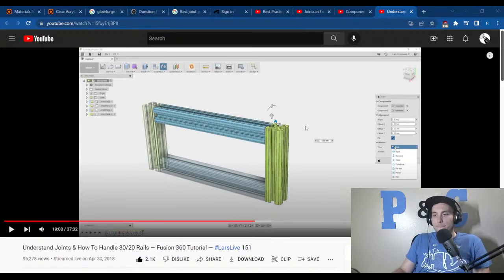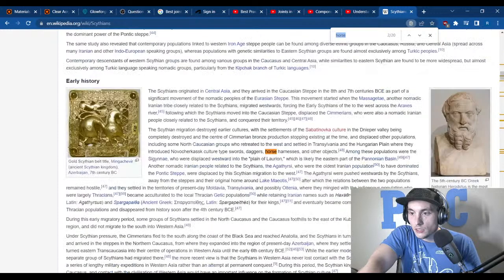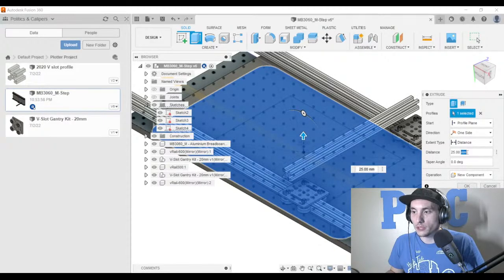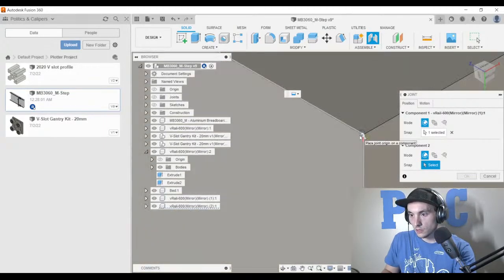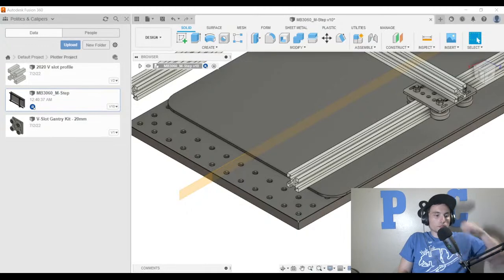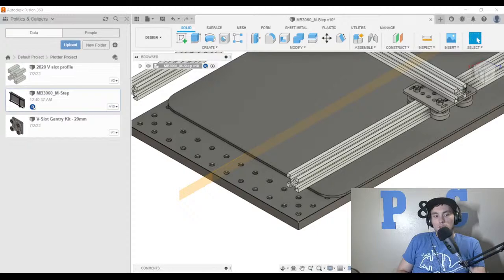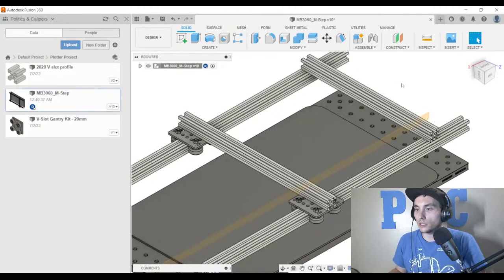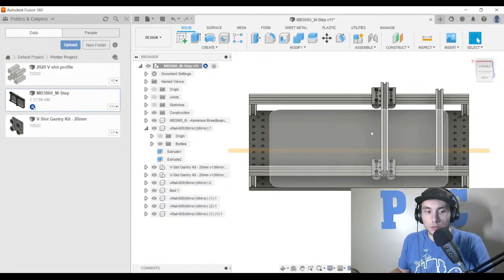10/7 - DIY CNC Plotter + research + other stuff!!